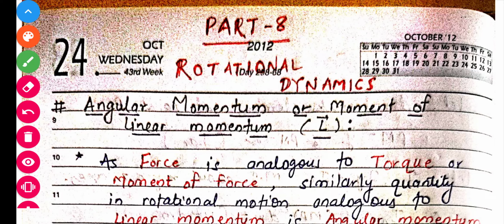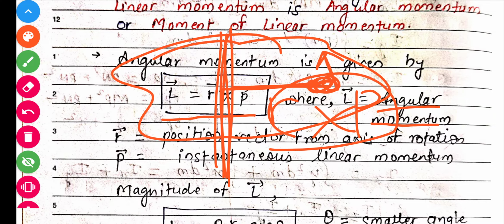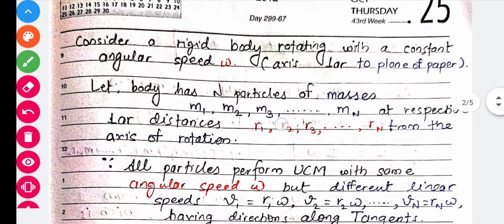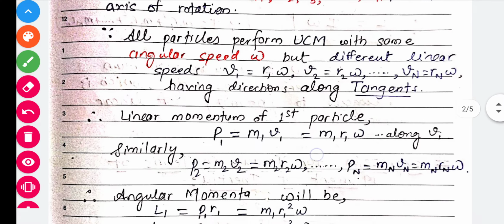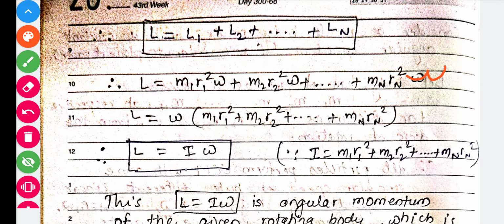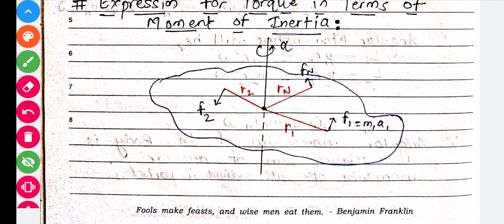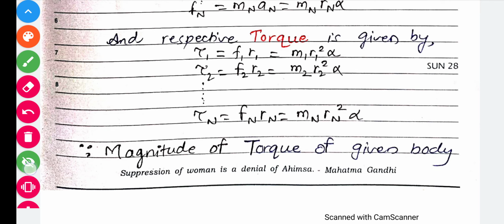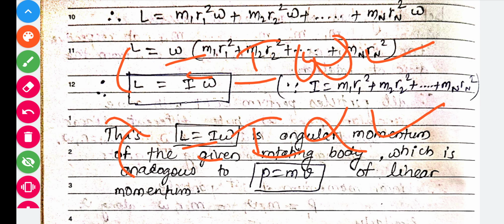Physics Rotational dynamics Part8 HSC New Syllabus Maharashtra 2020